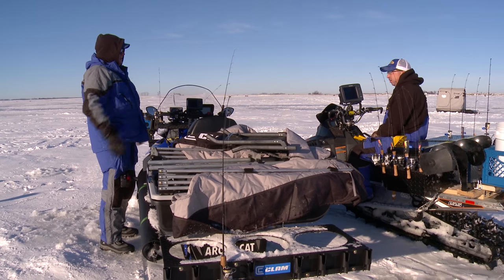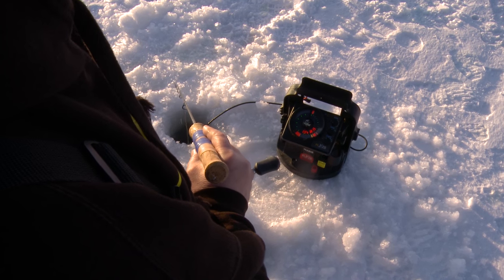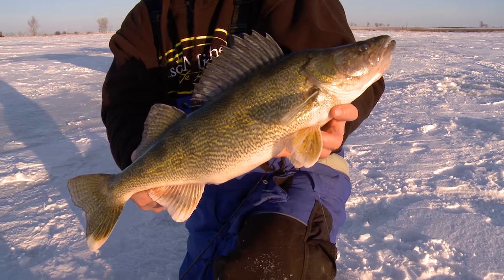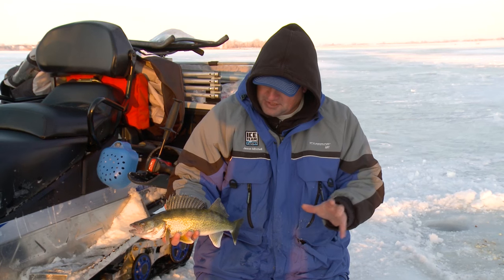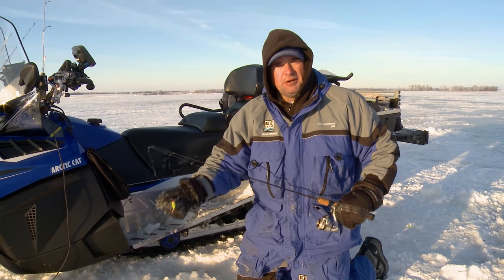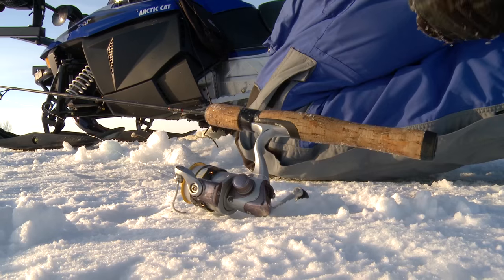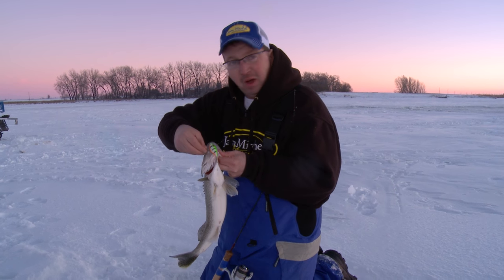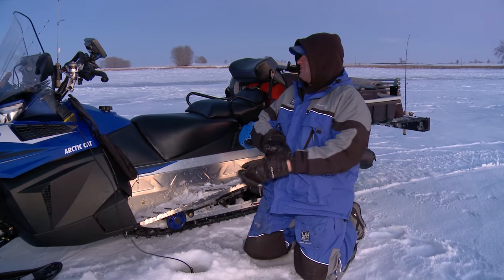Devils Lake Ice Walleyes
Jason Mitchell and Rick Darling catch some great walleye's on North Dakota's Devils Lake while explaining a productive location for finding big fish in flooded cattails.